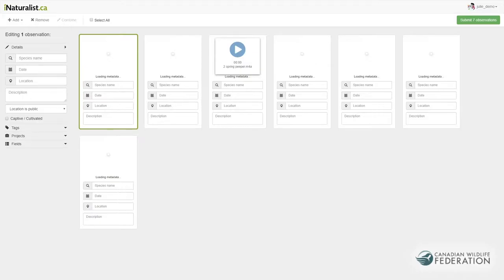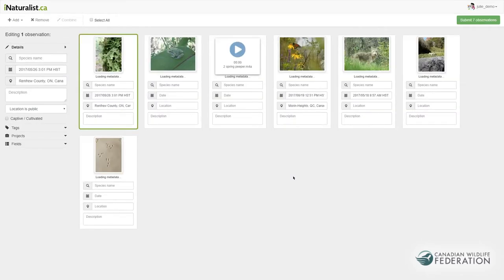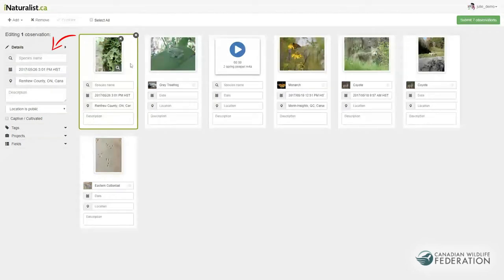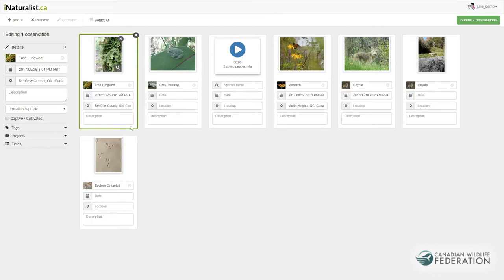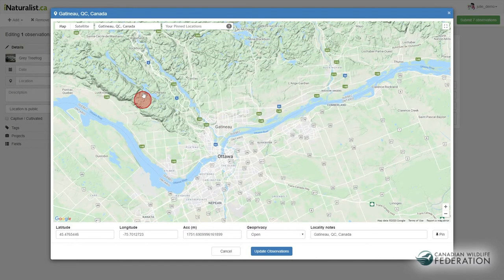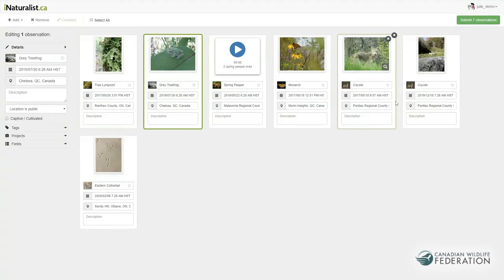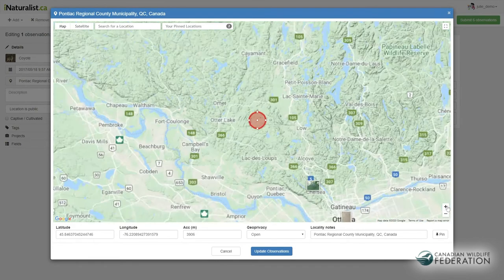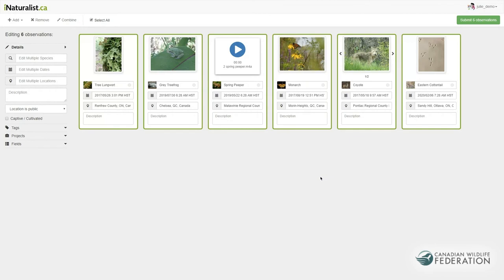How to Upload an Observation on iNaturalist.ca